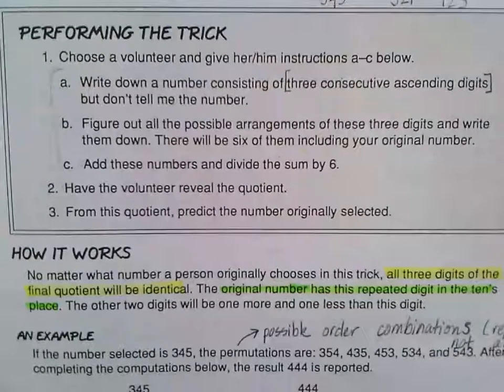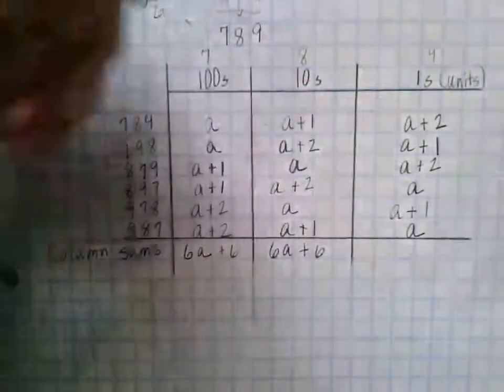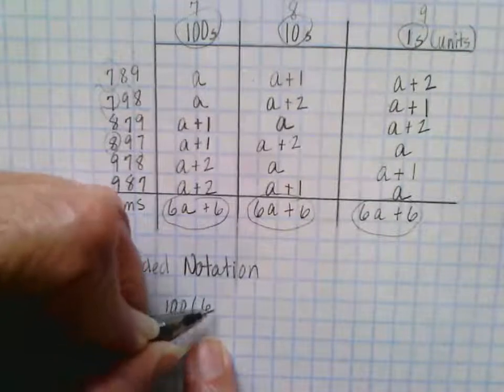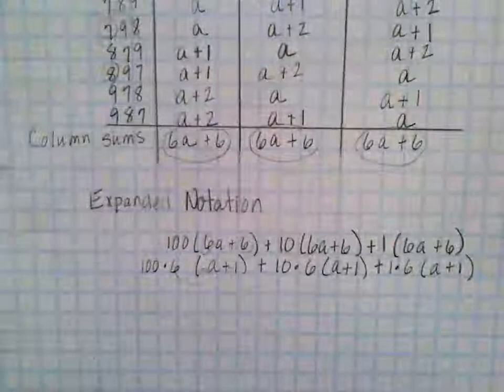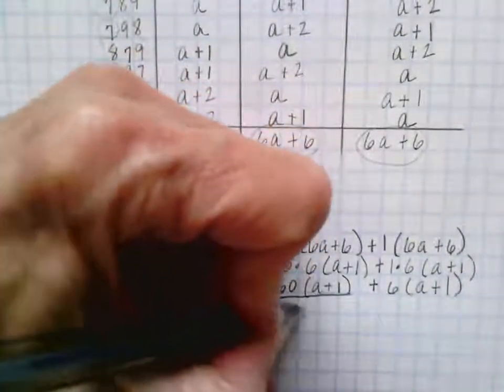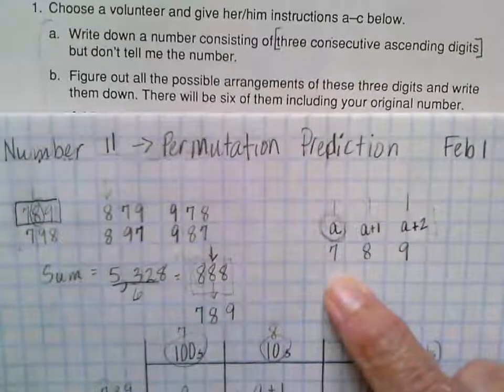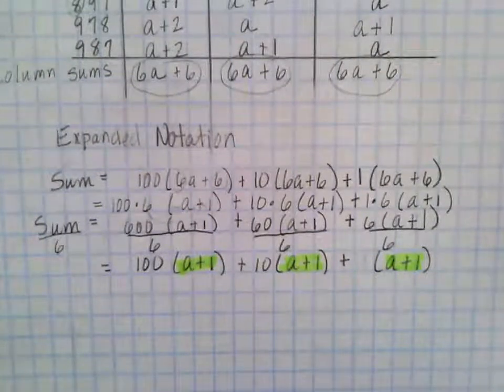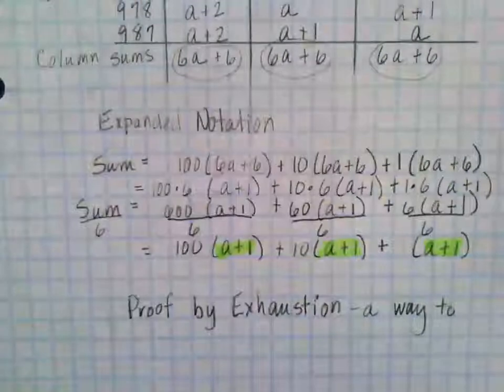Permutation Prediction Part2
From the book Algecadabra! Volume 1 by Ronald Edwards

Arithmetic concepts or skills: basic computation expanded notation, odd and even numbers, permutations

Algebra concepts or skills: use of variable, algebraic expressions, polynomials, adding polynomials, factoring polynomials